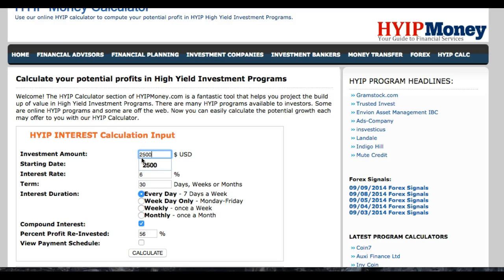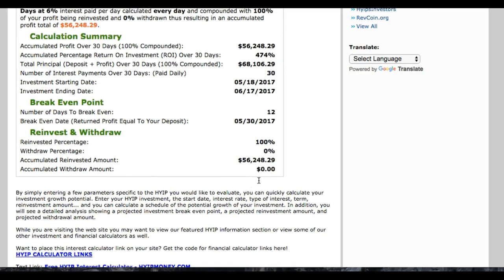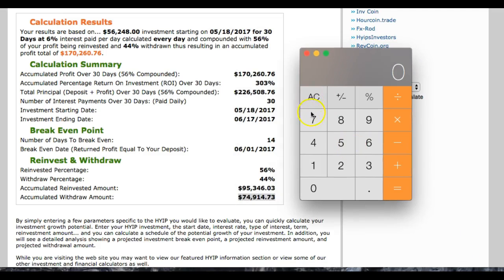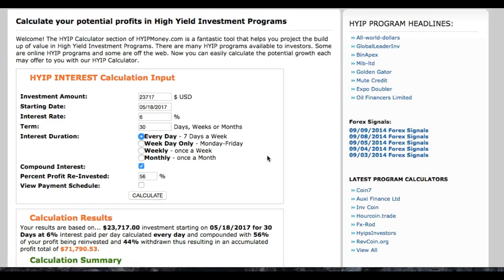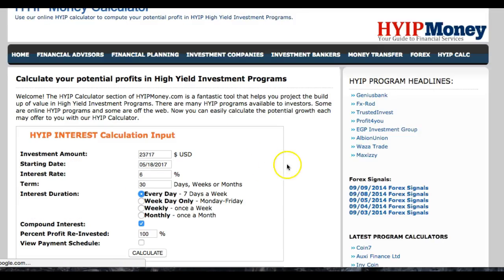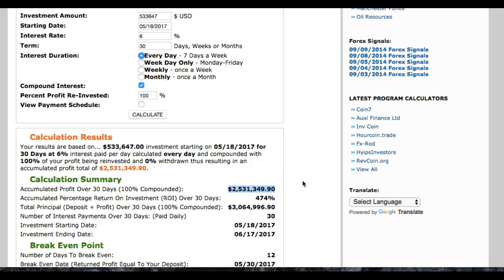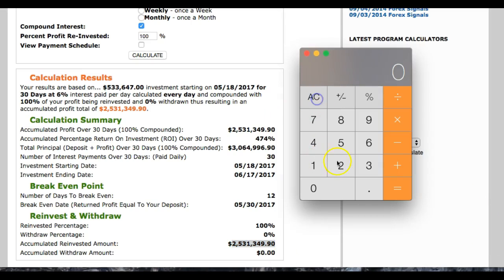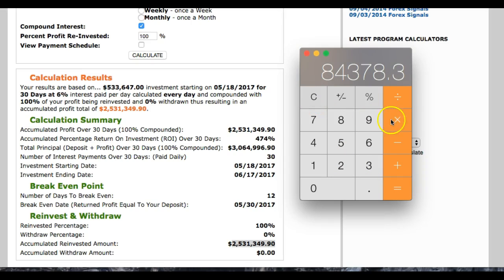Betrobot - 2500 into 2500 a day by month 3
*all the information in this video is for educational purposes only, no financial advice is being given.  keep in mind with any type of investment there is risk and nothing in life is guaranteed so never invest more than you feel comfortable risking or possibly losing.